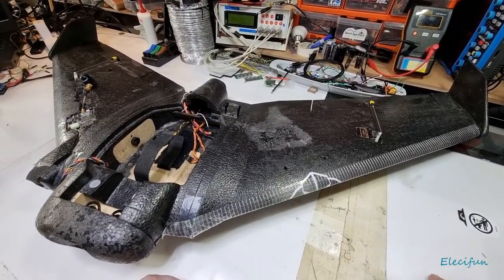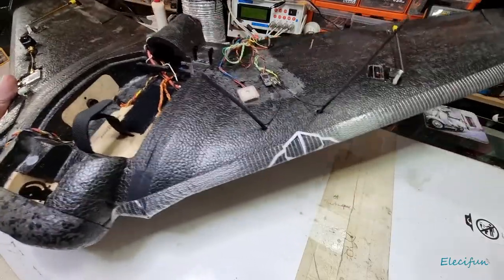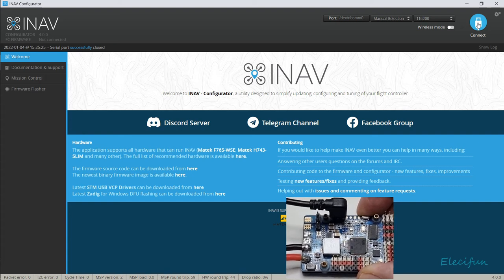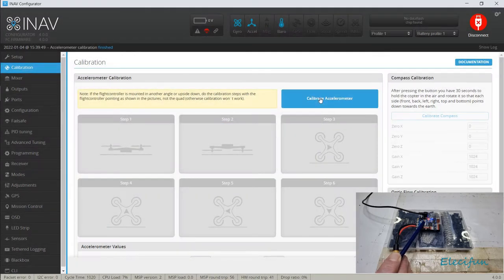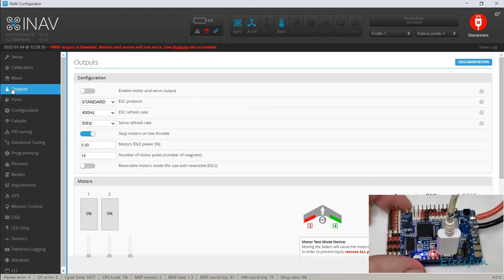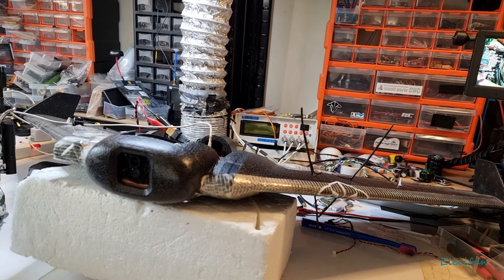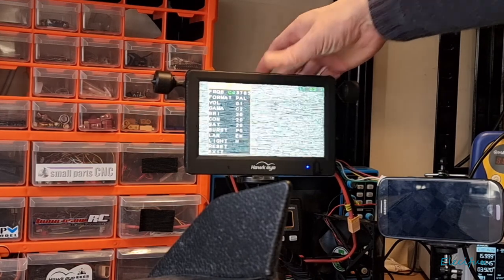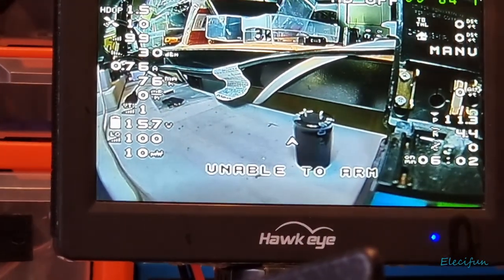INAV 4 Flying Wing Setup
Upgrading to INAV 4 and semi rebuild of electronics and software on my flying wing.